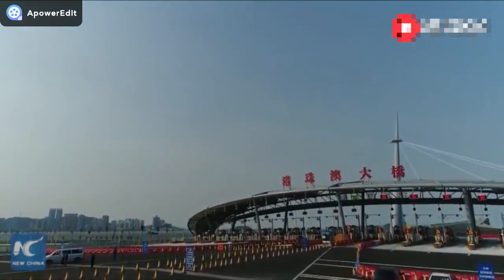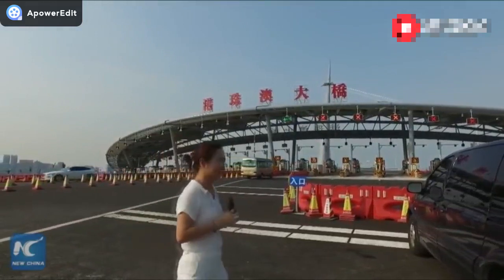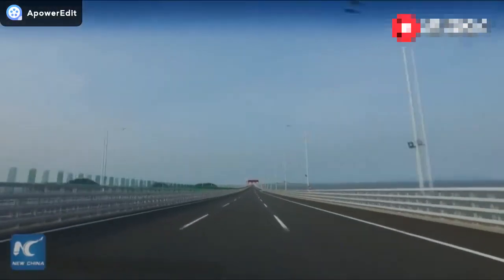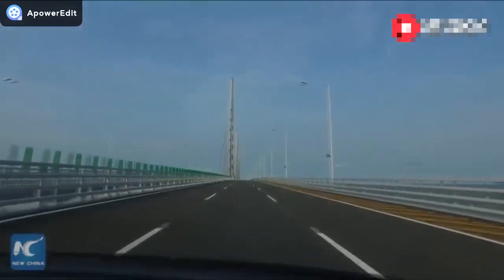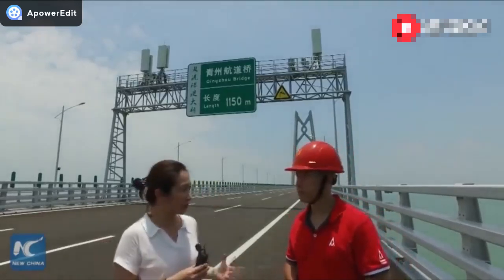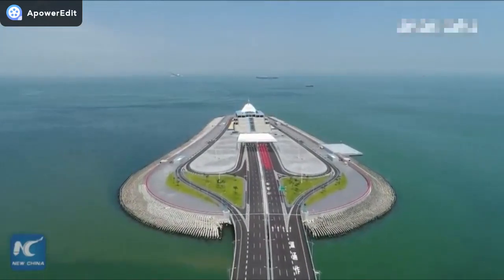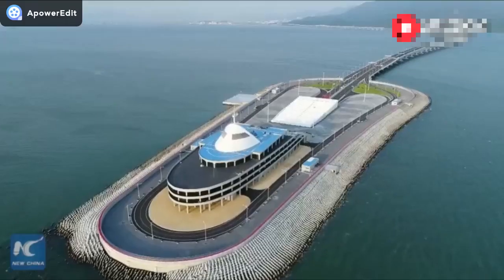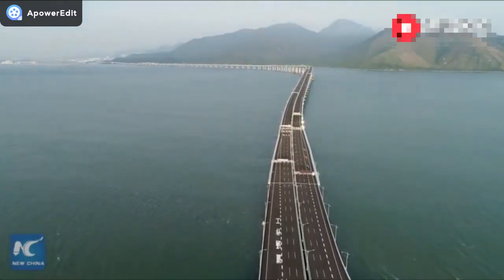超級工程！世界最長的跨海橋隧組合公路-港珠澳大橋